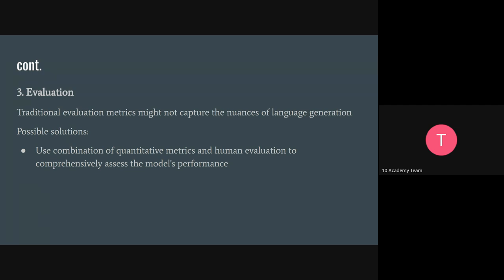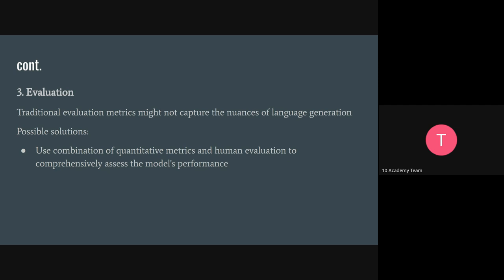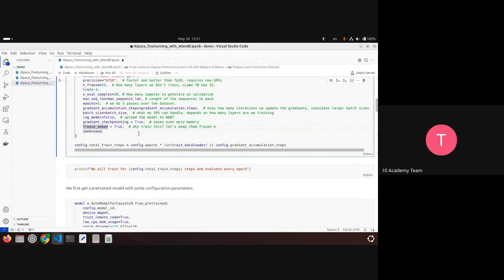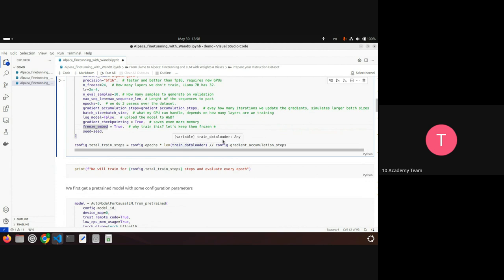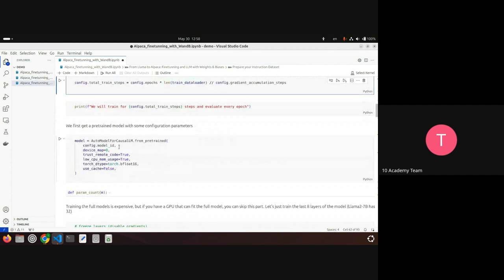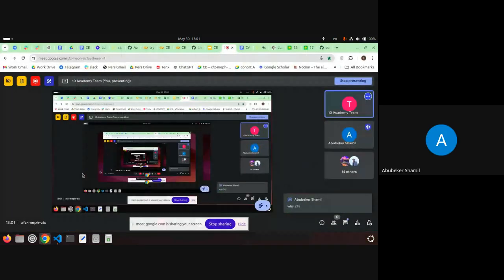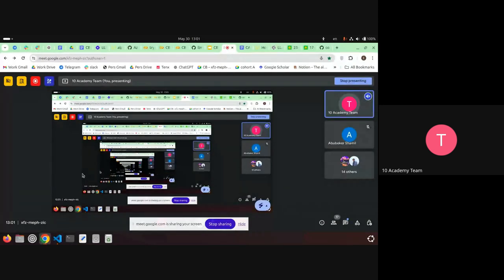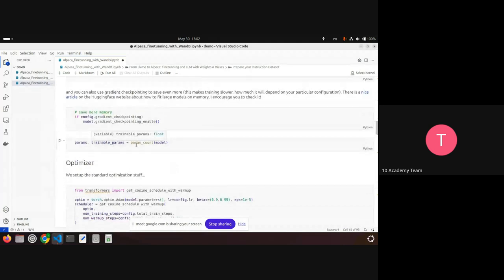Cohort B W6D4, Tutorial 1